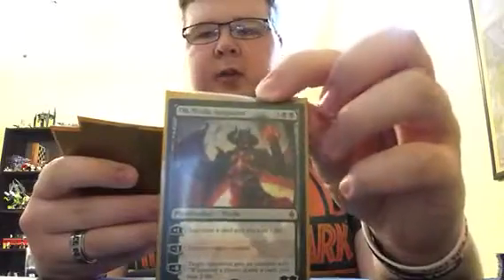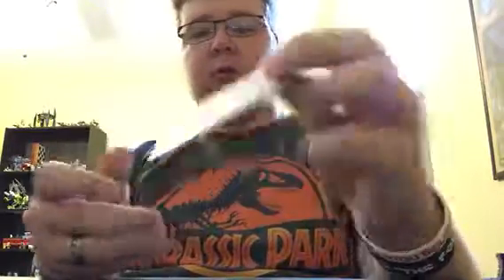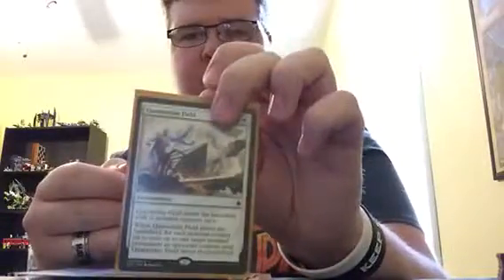EDH Black-White control deck tech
Hope that you guys enjoyed the video, again sorry for not posting in such a long time